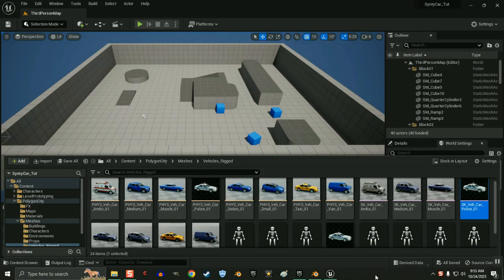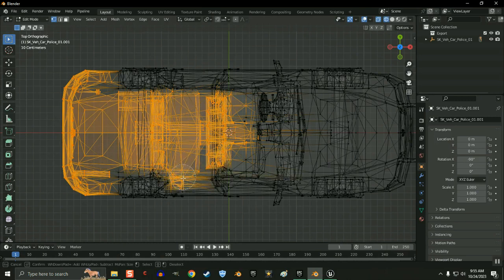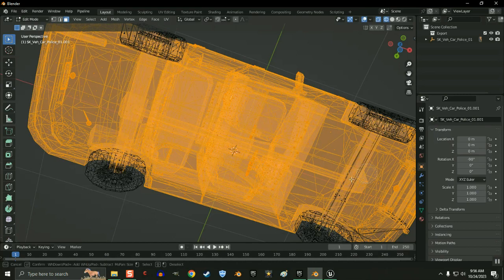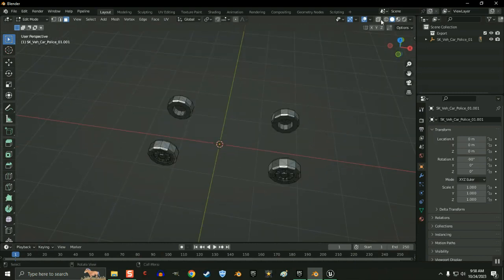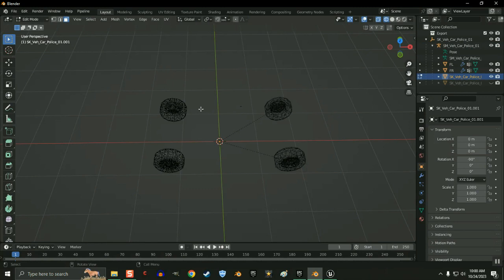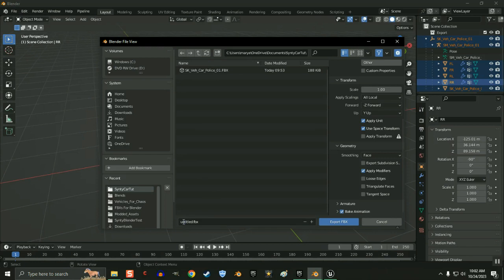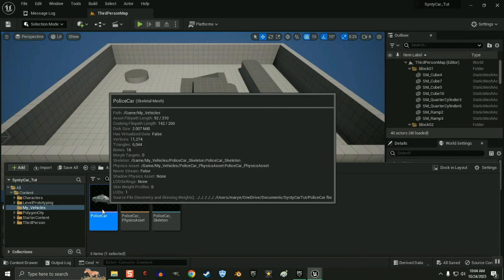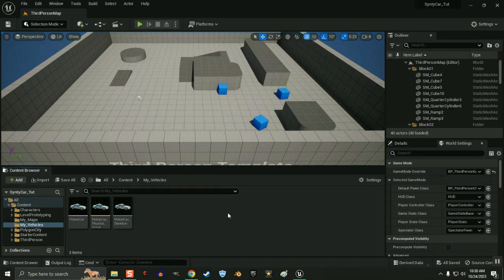Using Blender To Prepare Synty Vehicle (No Plugin Required) For Unreal Engine Chaos Vehicles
Hey all, in this video I show how to use Blender to prepare your Synty Asset Vehicle to use Unreal's Chaos Vehicle.

Originally, I set out to do an entire tutorial but because my notes were verbatim from another youtube tutorial I did not feel it was right to do so.

The tutorial by pinkpocketTV is the one you need to follow. Because Synty vehicles are already rigged, just start the linked video at 6:40 after preparing your vehicle according to this video and you will be all set!

Hope this helps. Thanks for being here!